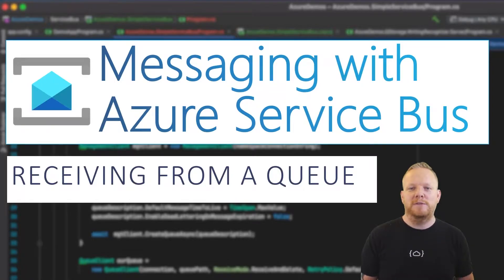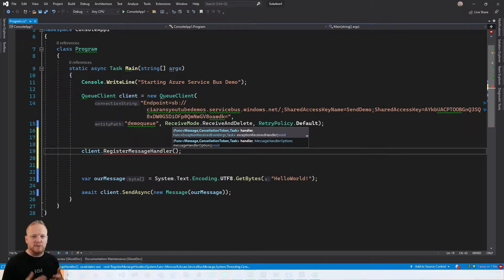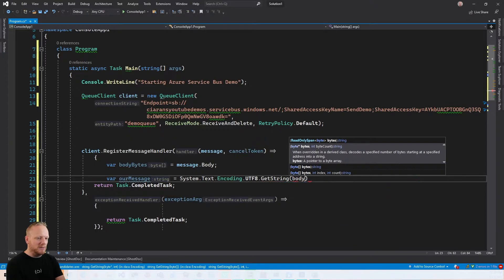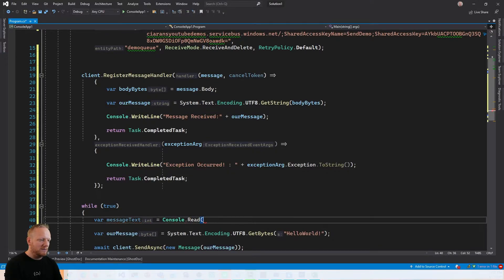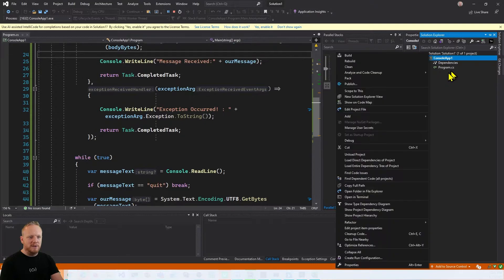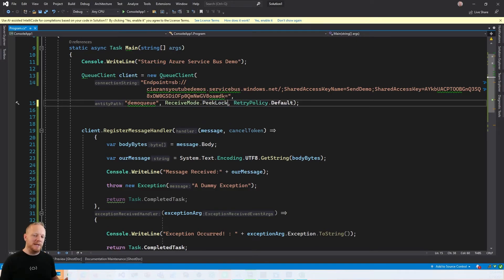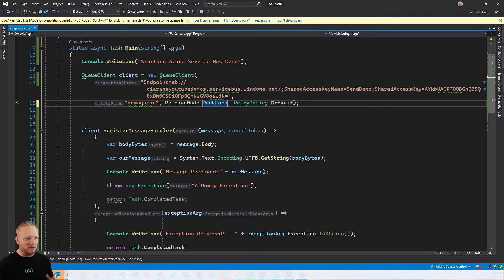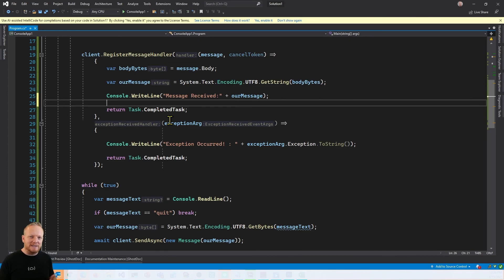Receiving a Message From a Service Bus Queue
In this short video, I show you how to receive a Message from an Azure Service Bus Queue using C# and .NET 5